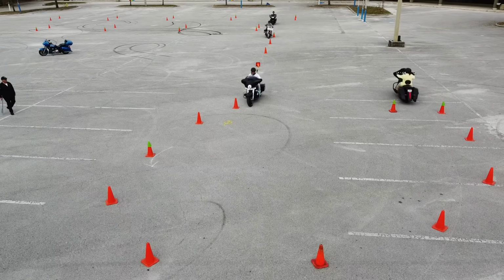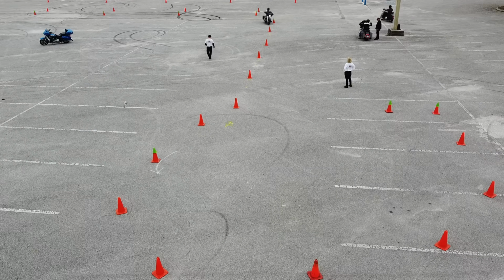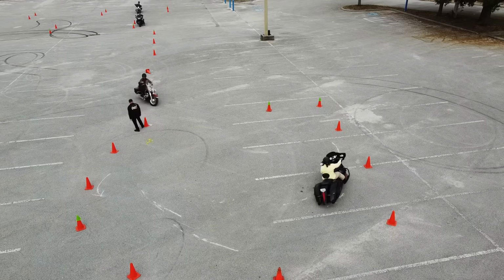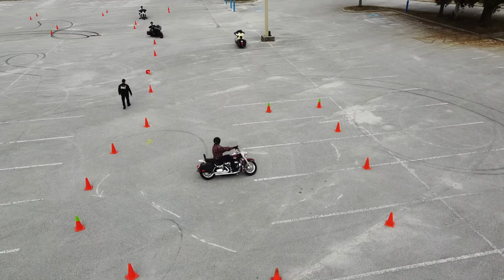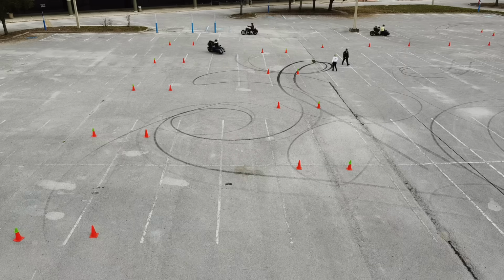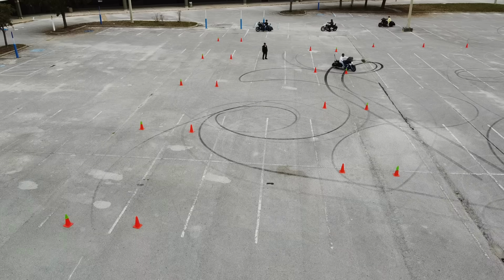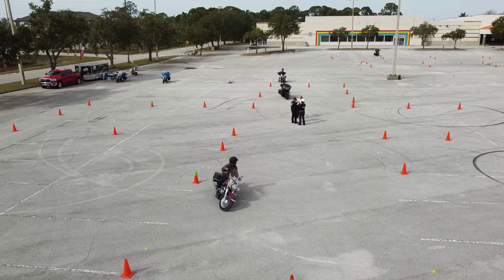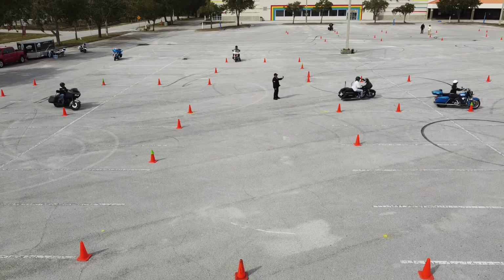You passed the beginner course and bought an 850 lb motorcycle?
In this video, we have a rider that got his motorcycle endorsement, then went out and purchased a motorcycle way too heavy for his skill level.  The good news is, since this rider is not a quitter, he will eventually get the proper techniques.  He'll probably need a one on one lesson with a smaller bike to really get it.
For more information on my Ride Like a Pro classes, locations, digital downloads, thumb drive and book,